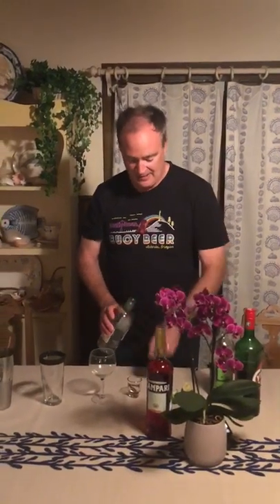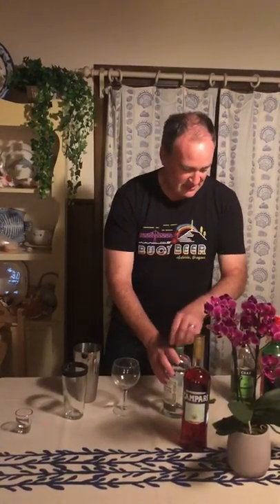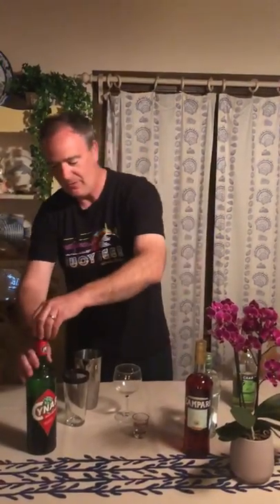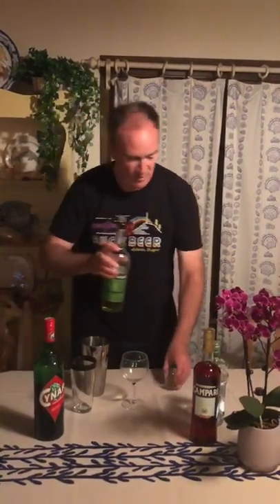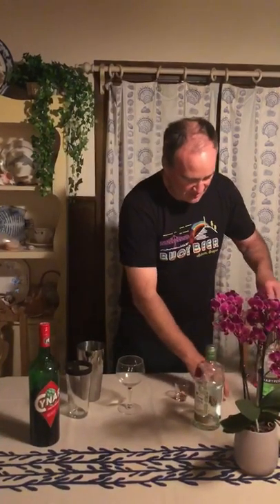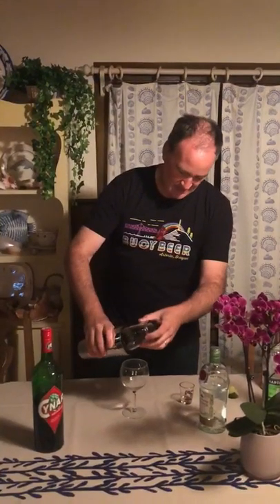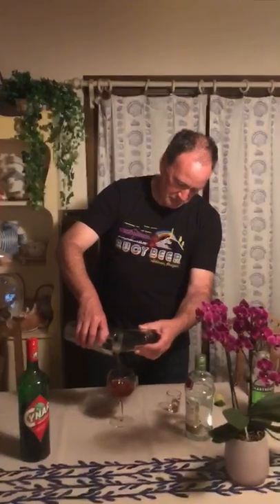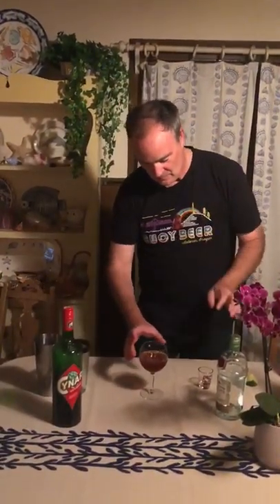Lowbrow Highball Episode 5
Tailspin

3/4 Gin (Tanqueray Rangpur)
3/4 Amaro (Cynar)
3/4 Green Chartreuse
1/2 Campari
1/4 lime juice
Garnish lime zest